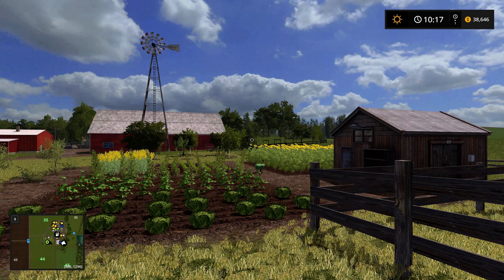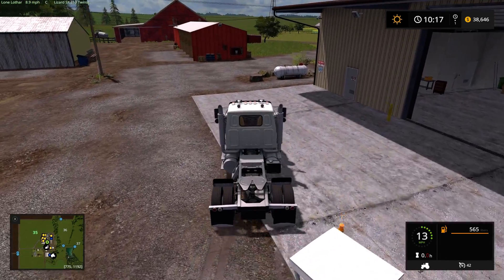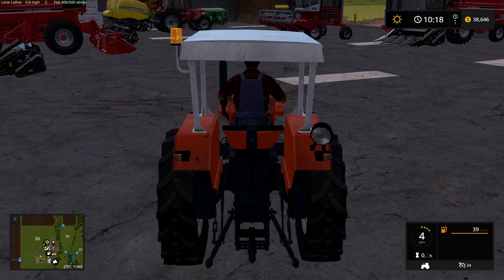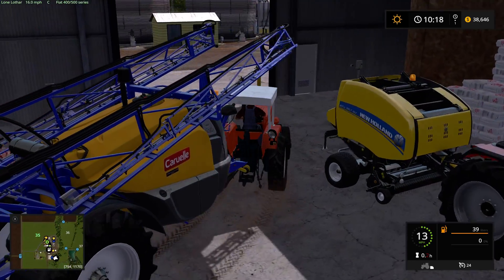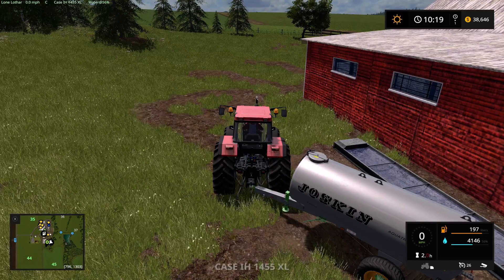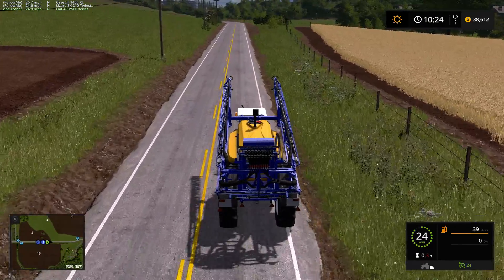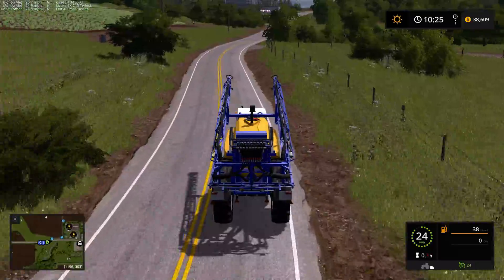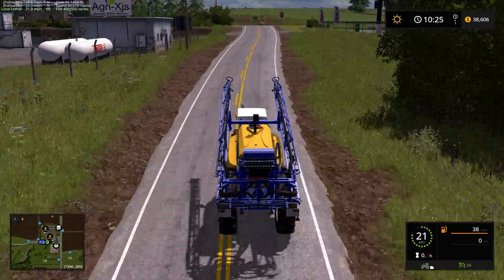Farming Simulator 2017 Buying and selling equipment. Lone Oak Farm# 8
Today we sell equipment that we don't plan to use and buy a bale trailer.